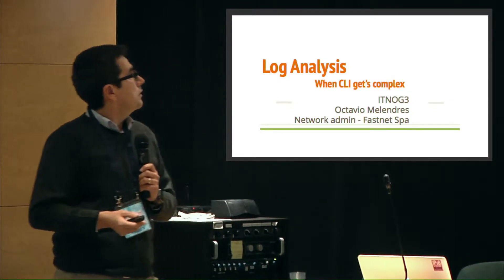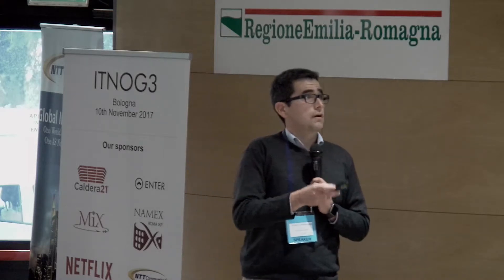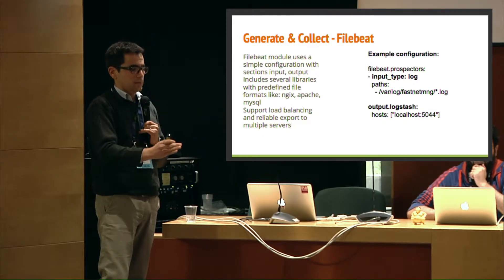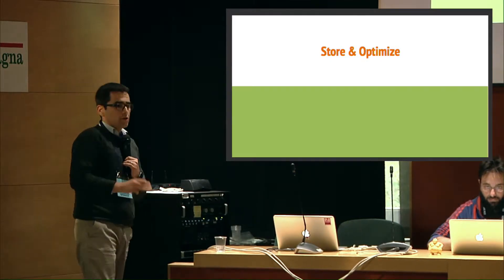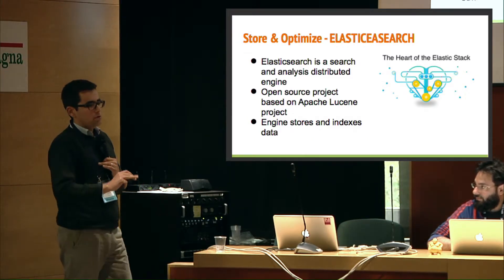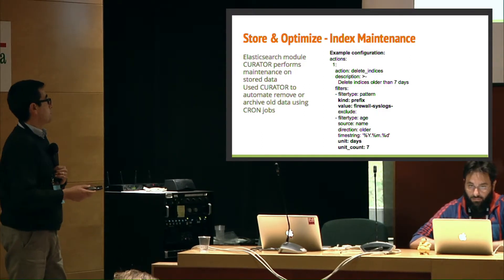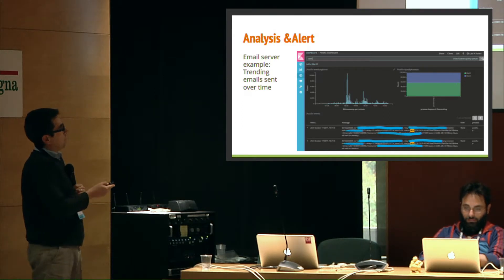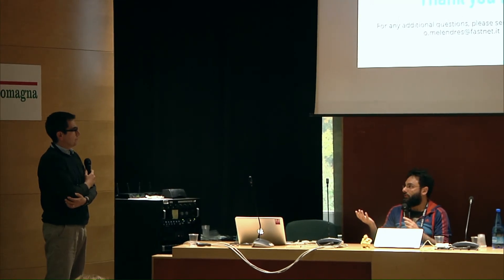ITNOG3 - Octavio Melendres (FASTnet) - Log Analysis - When CLI Gets Complex